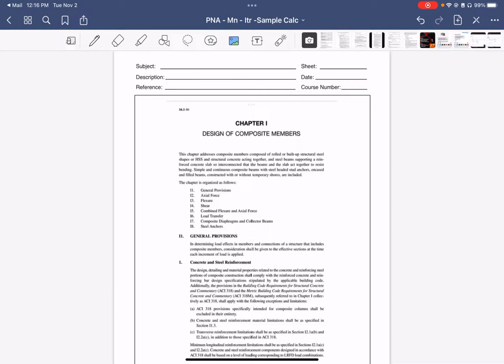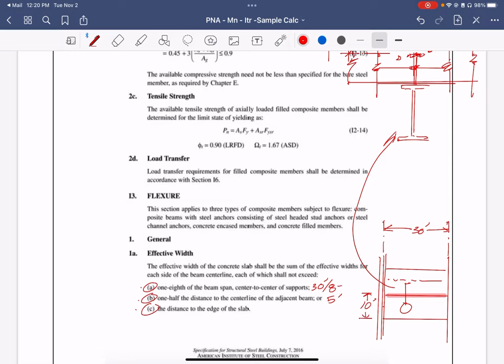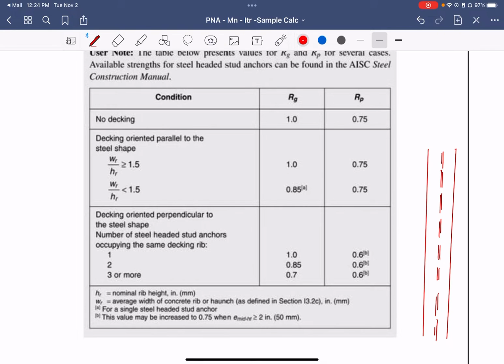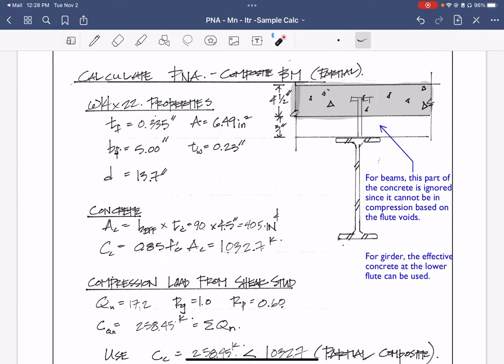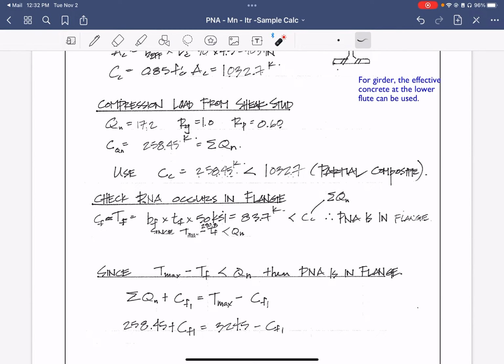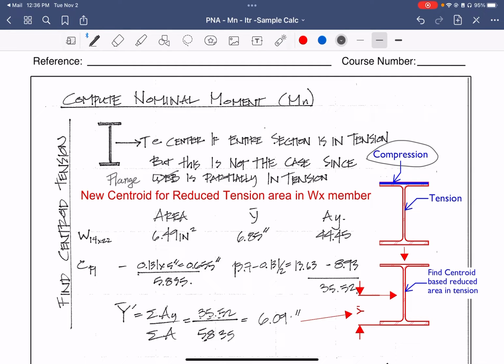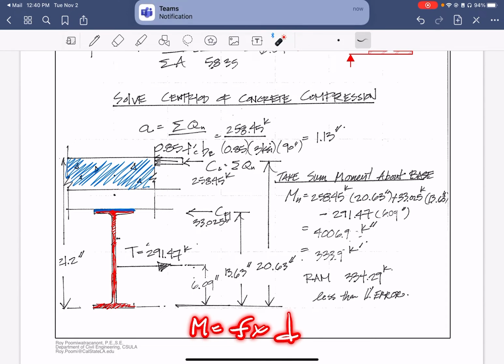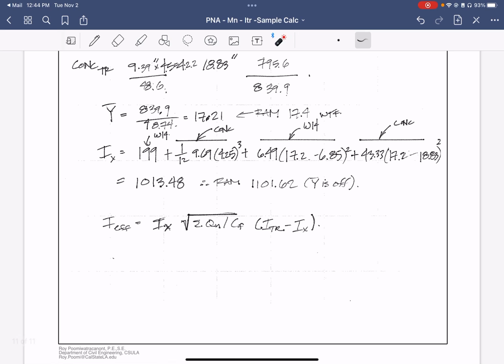Steel Composite Beam Design - AISC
Engineering structural PE SE beam shear studs Nelson Verco metal deck